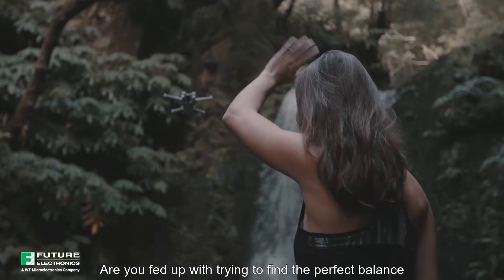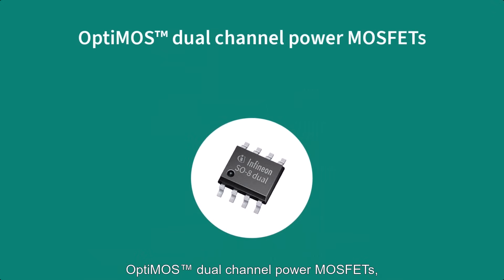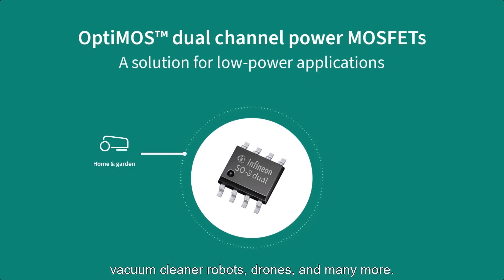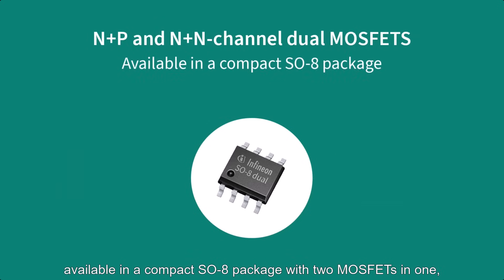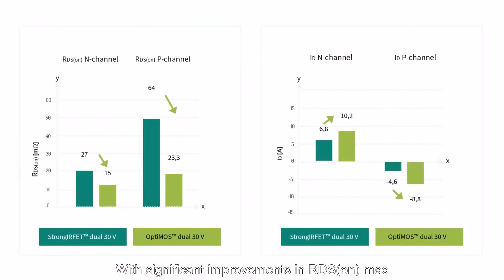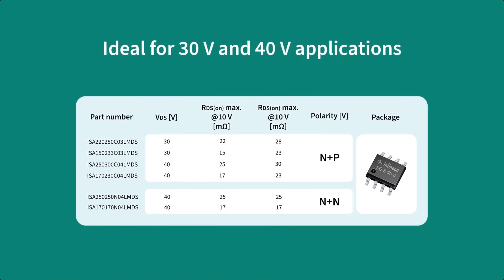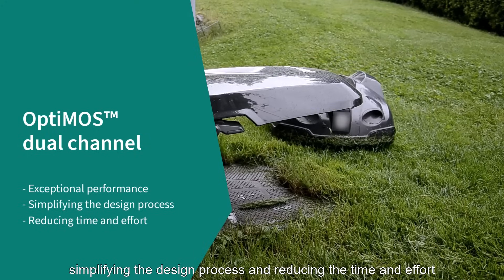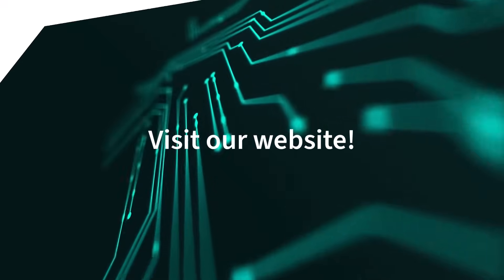Infineon: OptiMOSTM Dual N+N channel and N+P channel power MOSFETs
Infineon’s dual MOSFETs in N and P, and N and N-channel are a perfect solution for applications such as lawn mower robots, vacuum cleaner robots, drones and many other low power DC-DC applications. In the compact SO-8 package with two MOSFETs in one package it enables smaller PCB footprint, more compact and efficient designs.